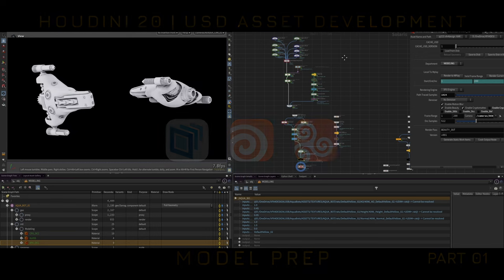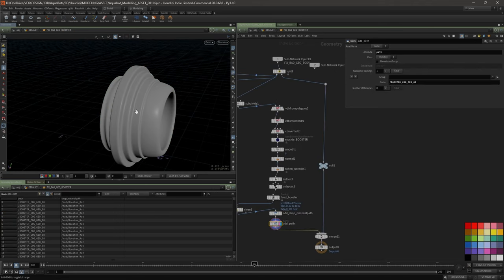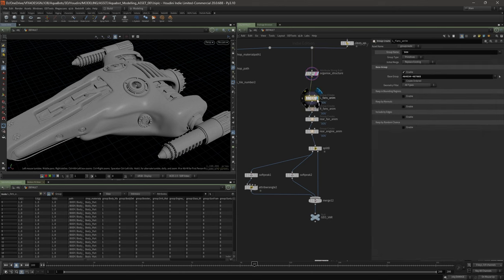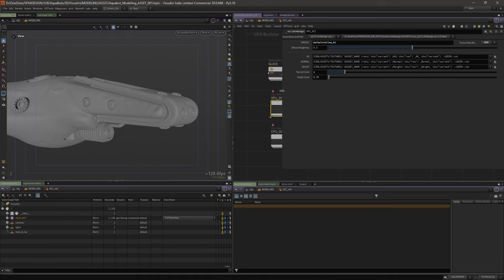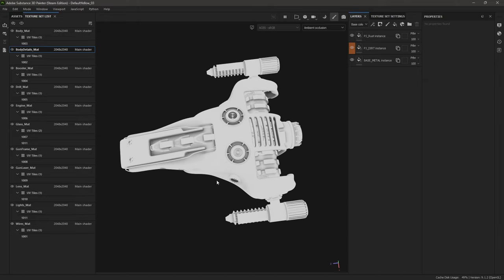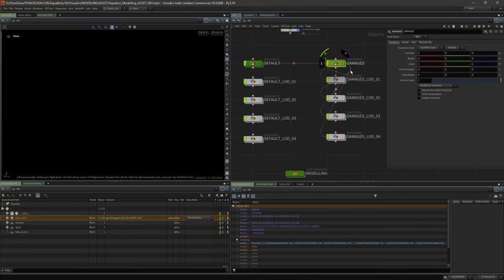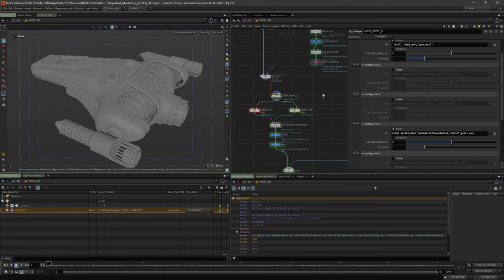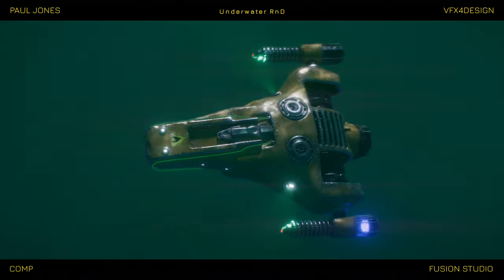HOUDINI 20 | USD ASSET MODEL PREP 01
In the first installment of this ongoing tutorial series, I will demonstrate how to create a USD asset from a model prepared outside of Houdini. We will also develop a small presentation scene that enables the modification of a user-provided model and includes its own material x shaders and turntable render setup for the modeling department.

- - - - - - - CHAPTERS - - - - - -
00:00:00 - INTRO
00:00:37 - MODEL PREP
00:10:00 - UV PREP
00:23:28 - MODEL MATERIALS
00:28:06 - SUBSTANCE PAINTER
00:42:20 - MODEL VARIANT
00:46:40 - MODEL PRESENTATION
00:51:20 - RENDERING (WIP)
00:56:11 - SOME  RENDERS
00:56:36 - EXTRA - LODS

PC SPECS:
Alienware Aurora R15 AMD
AMD Ryzen 9 7950X 16-Core Processor  4.50 GHz
NVIDIA® GeForce RTX™ 4090, 24 GB GDDR6X